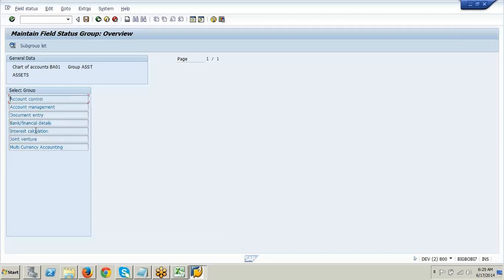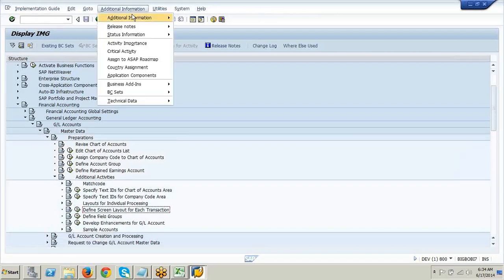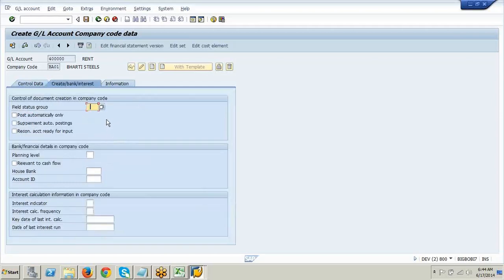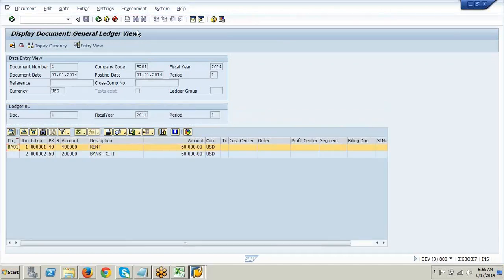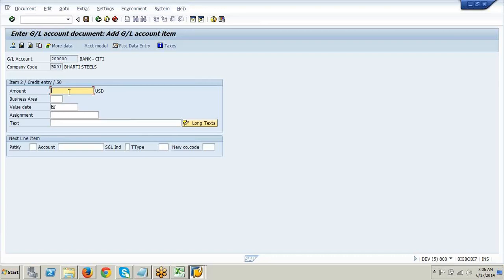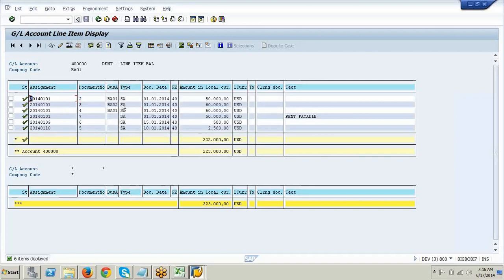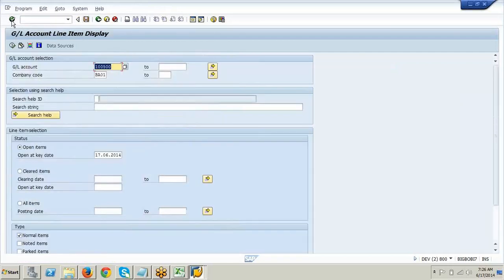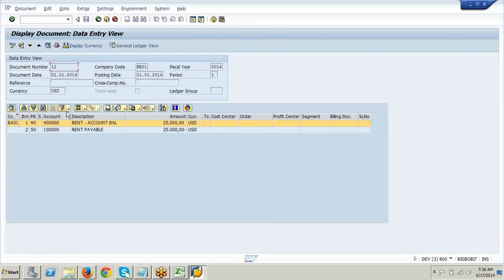SAP FCIO Tutorial Videos | SAP FICO Training Videos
this tutorial covers the sap fico which is useful for who are looking for work in sap fico